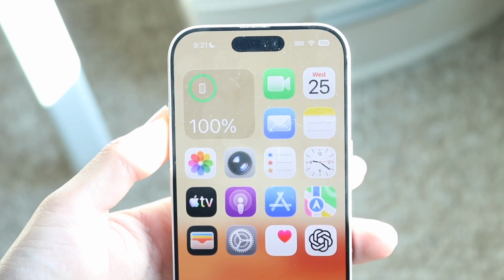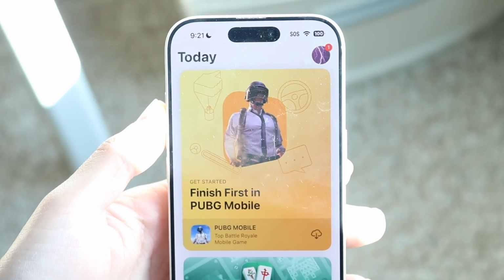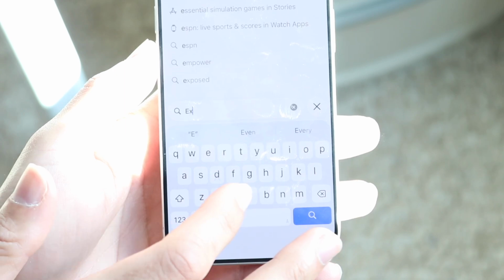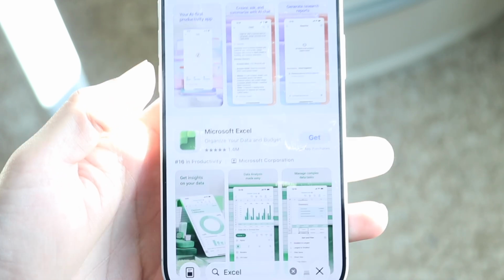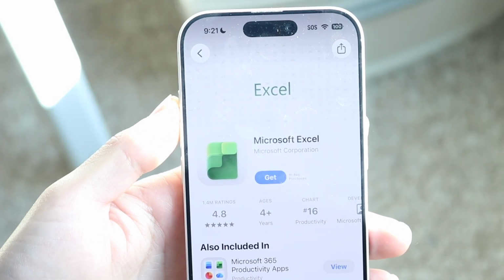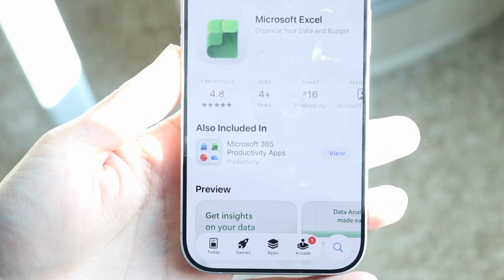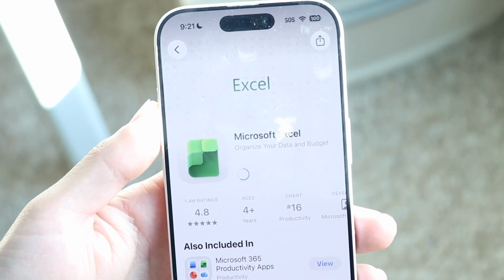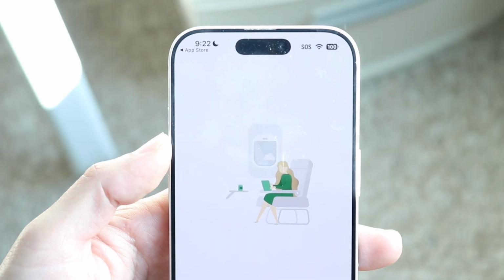How To Get Microsoft Excel On iPhone/Android!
Here is exactly How To Get Microsoft Excel On iPhone/Android!